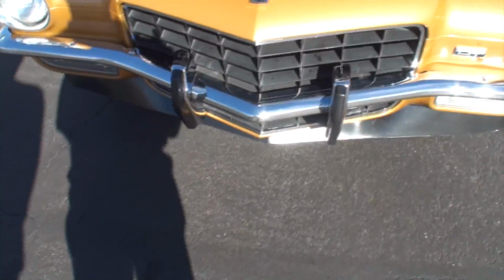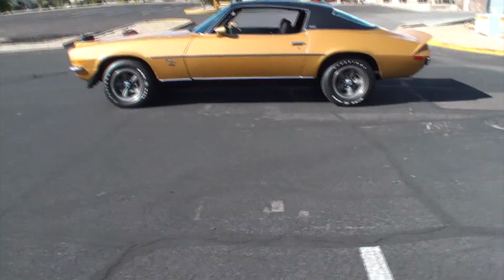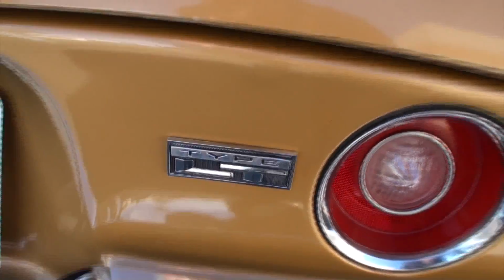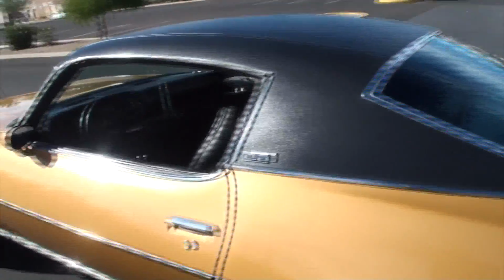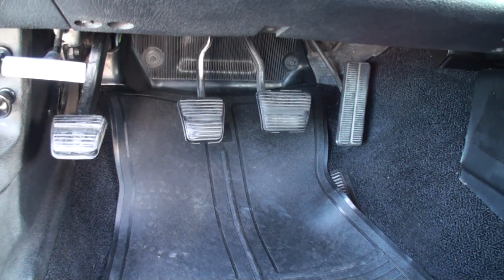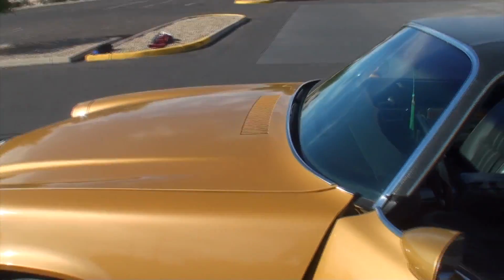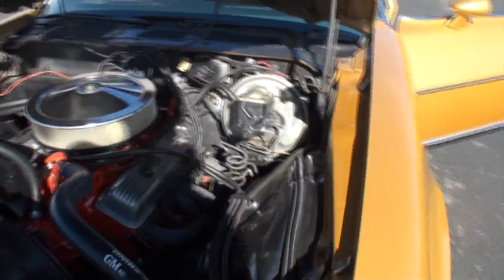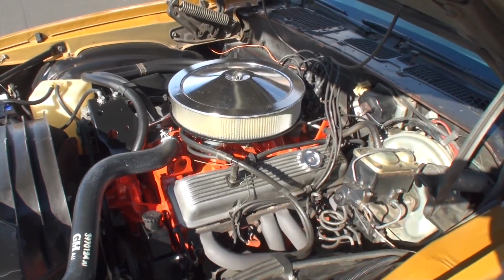1973 Chevrolet Chevy Camaro Type LT Z/28 Z28 4 Speed Copper & Ride - My Car Story with Lou Costabile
On "My Car Story" we're in Fountain Hills AZ on 1-3-21.

We're looking at a 1973 Chevrolet Camaro Type LT Z/28 in Bright Copper Metallic Paint.  The car comes with the factory 350 CI V8 engine and a 4 Speed manual transmission.

The car's Owner is Mike Greenwalt.  Mike’s had this car since 2015.  He shares his Brother was a “Second Generation” Camaro Fan and shared that love with his Brother.  Sadly his Brother passed, however driving this car brings good memories of the times with his Brother.